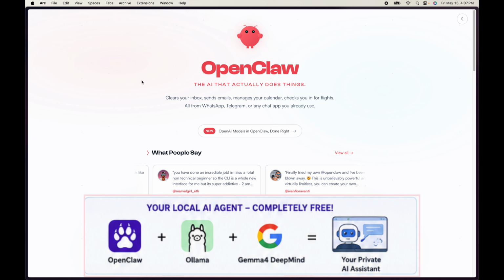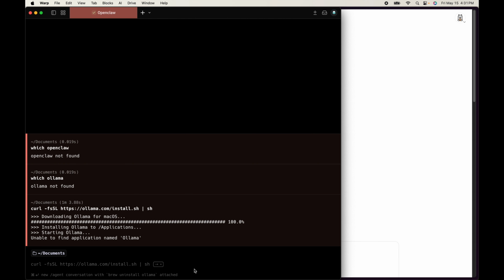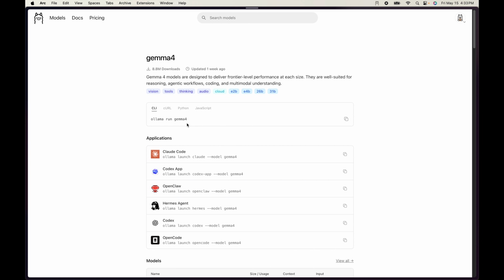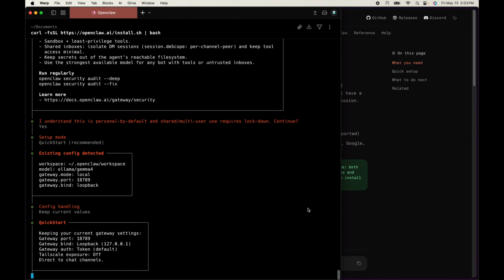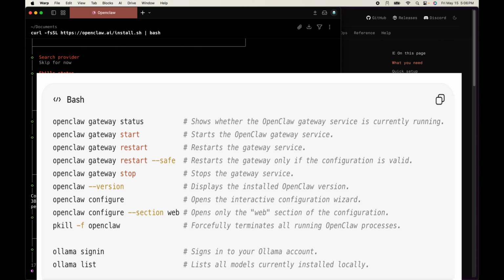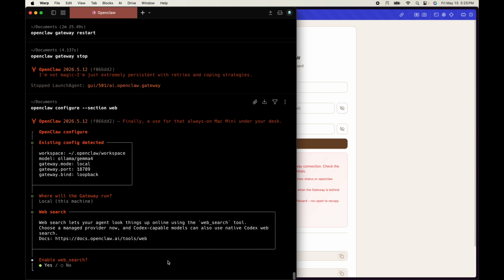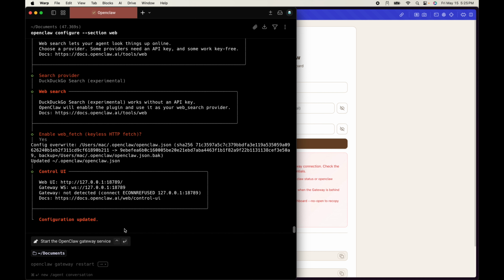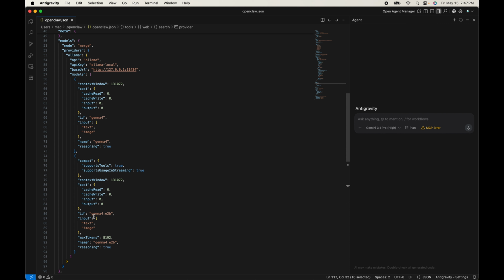Build a local AI agent with Ollama and OpenClaw FREE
In this  video we are building a personal AI agent which runs locally in your machine. We have used OpenClaw and a free modal available to us via Ollama using Geema4 by Google Deepmind.

⌨️ Happy Coding!